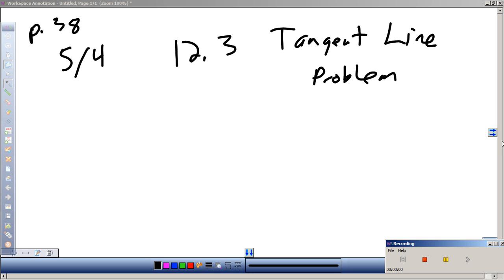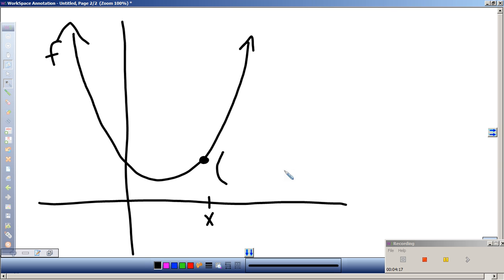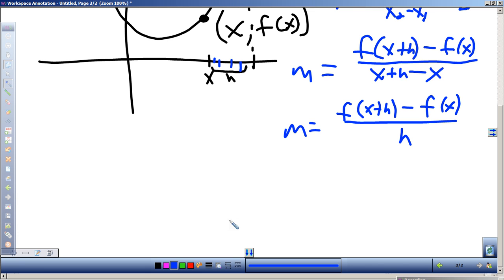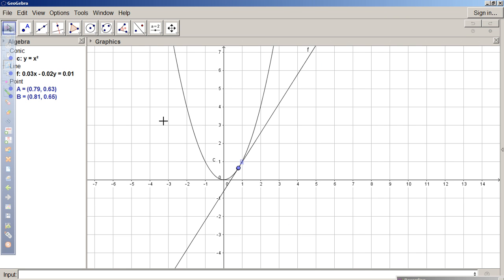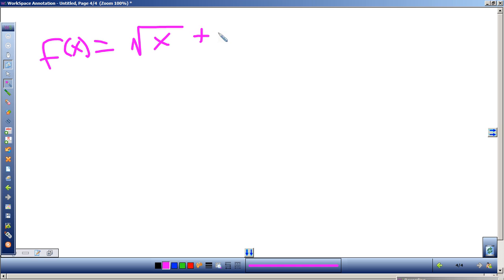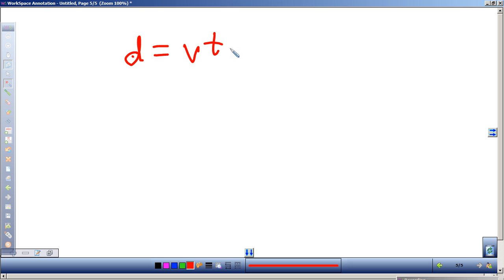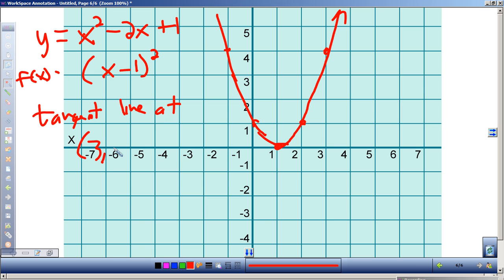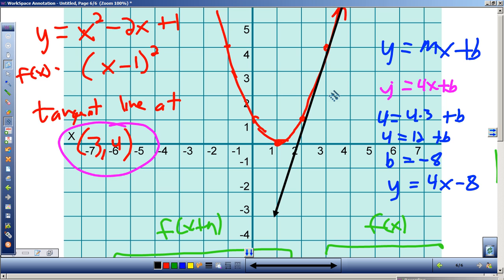Tangent Line Problem